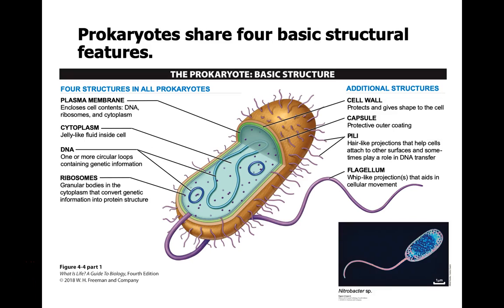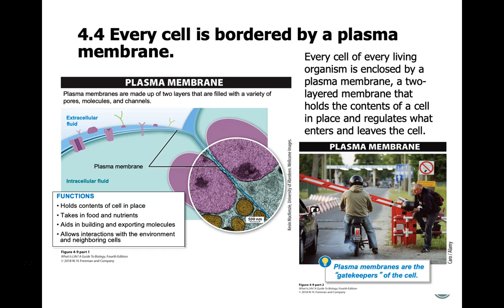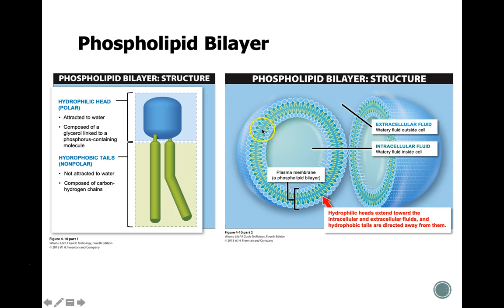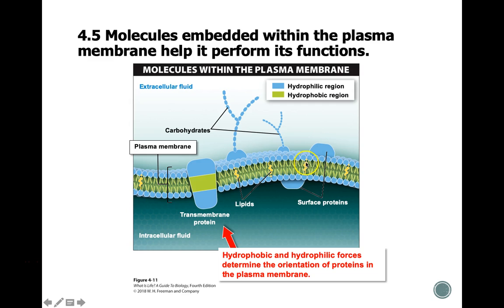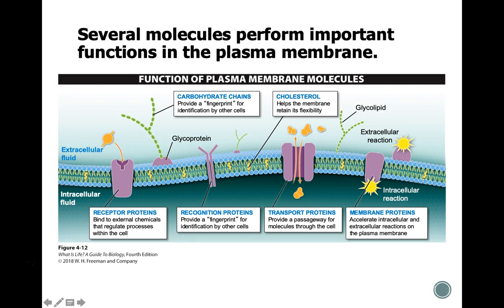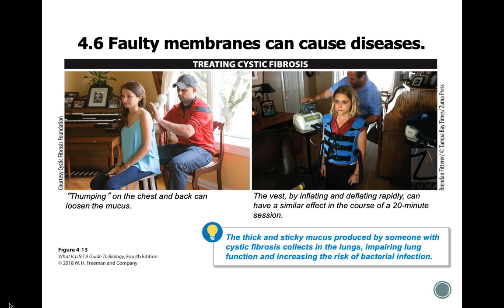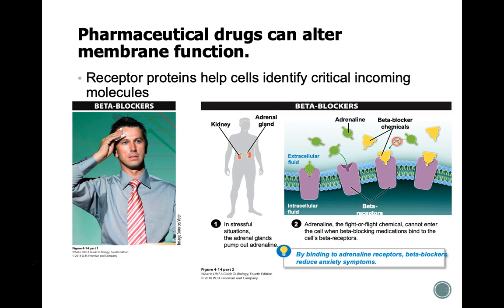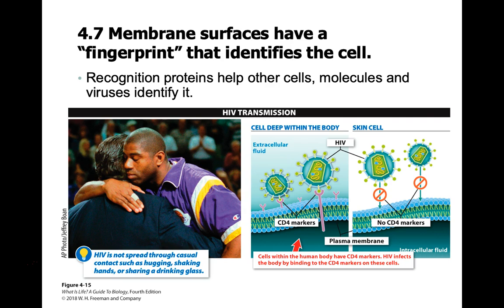Ch 04 Part 2 Plasma Membrane